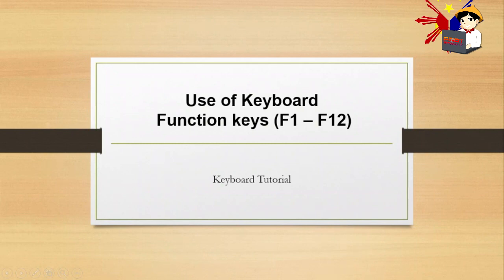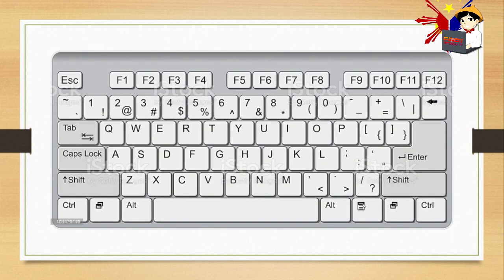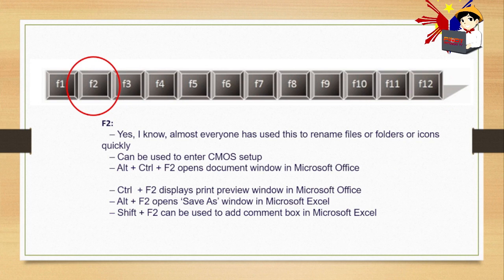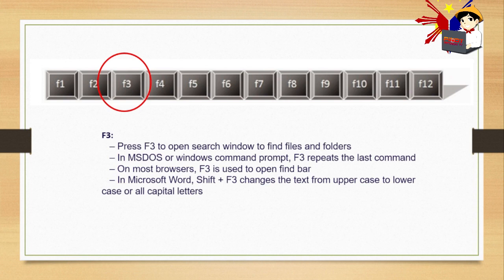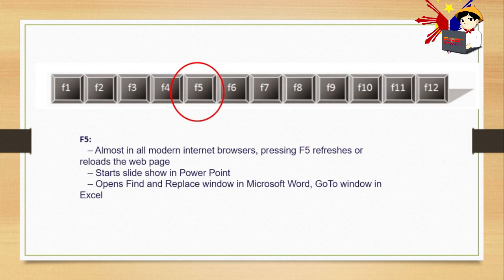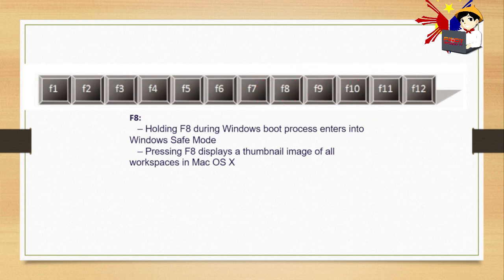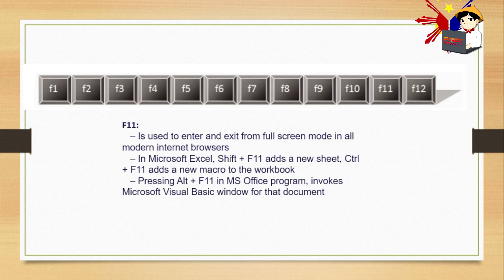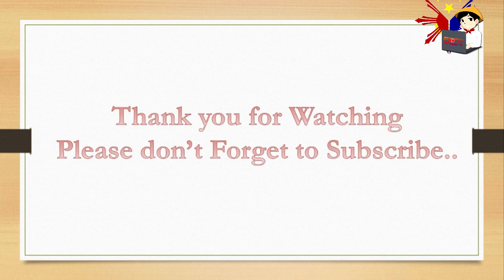F1 - F12 FUNCTION IN KEYBAORD - TAGALOG TUTORIAL PTTV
kapag natuwa ka sa mga video ko pwede po kayo mag Donate sa Gcash Account ko or BPI BANK ACCOUNT ito po ay pwede natin maitulong sa mga kababayan nangangailangan. Thank you and Godbless!

GCASH ACCOUNT - 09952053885 (RELSHIEG FADRI)

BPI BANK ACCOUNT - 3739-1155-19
SWIFT CODE -  BOPIPHMM